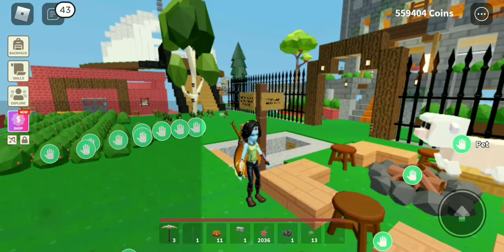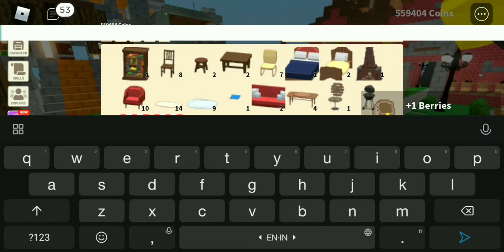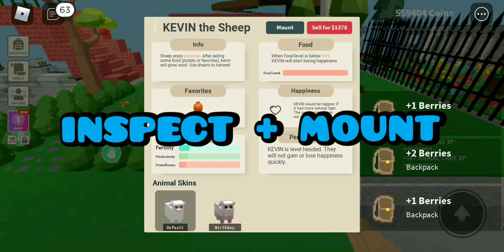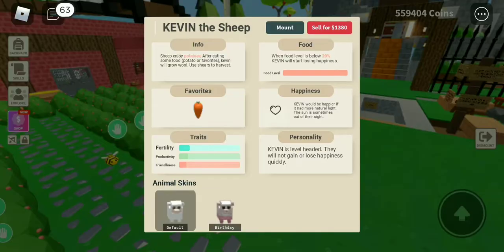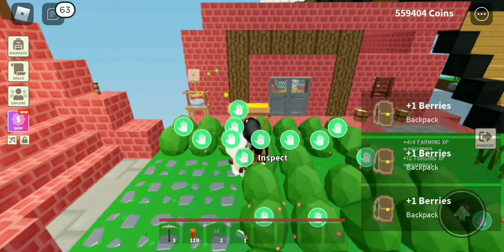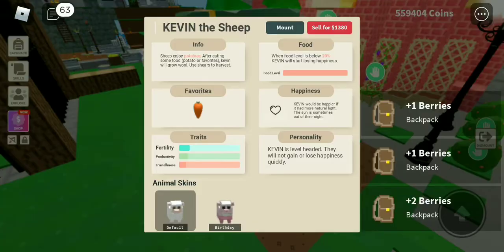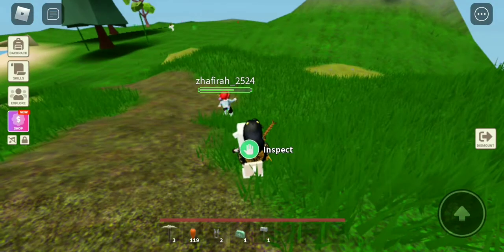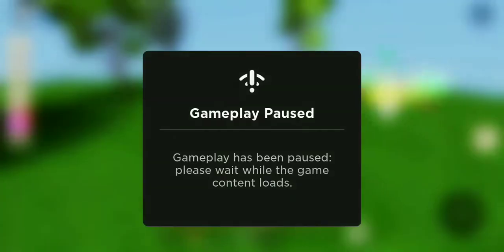How To Ride Your Pet - Roblox Islandas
not very essential, only for fun update.